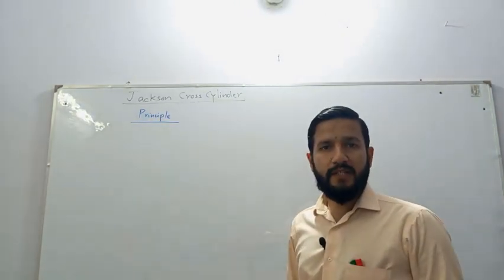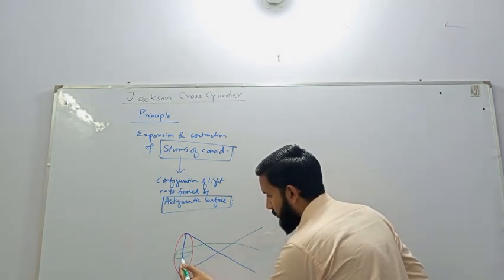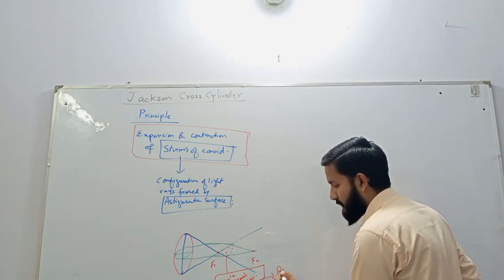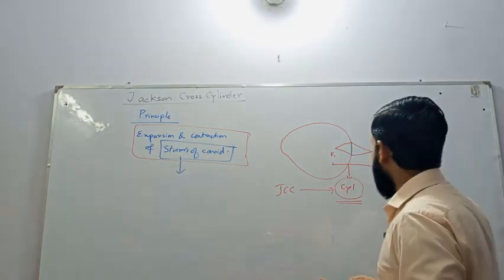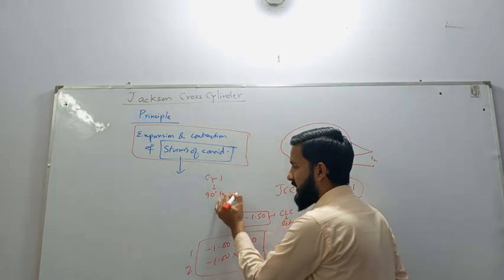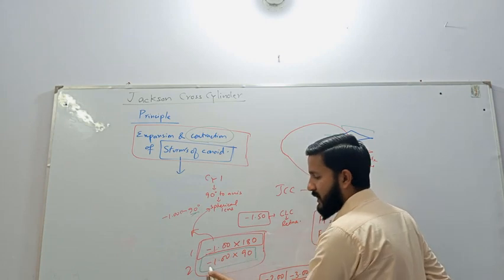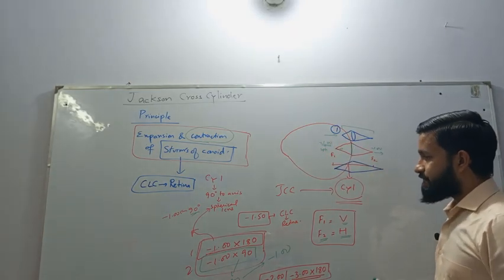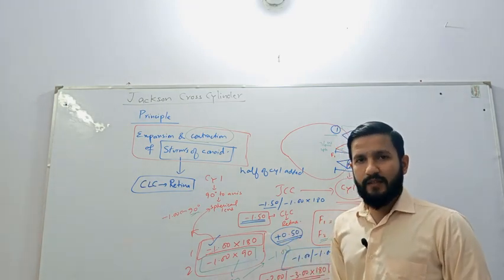Jackson Cross Cylinder Part 2 (Principle of Jackson Cross Cylinder)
This video describes principle of JCC.